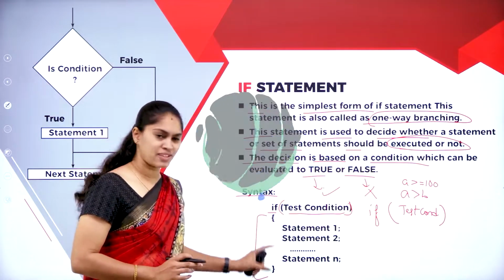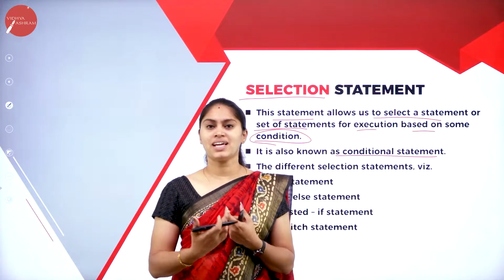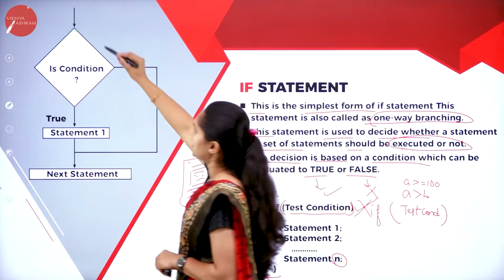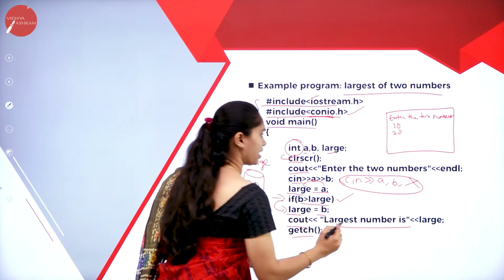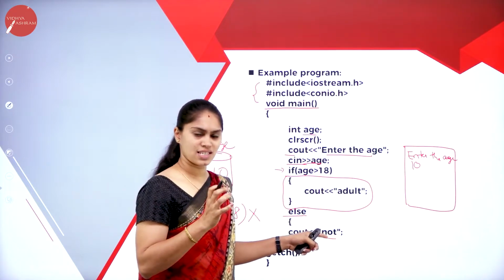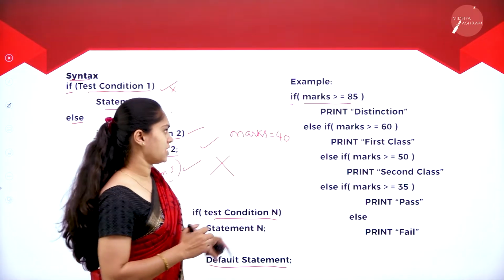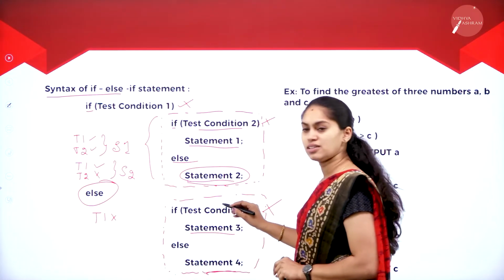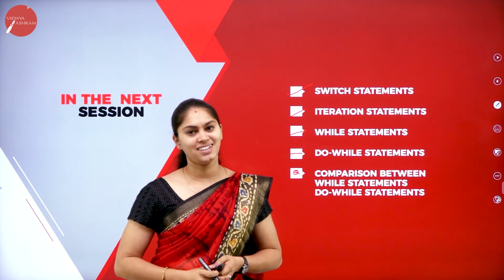DAY 48 | COMPUTER SCIENCE | I PUC | CONTROL STATEMENTS | L1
Class : I PUC
Stream : SCIENCE AND COMMERCE
Subject : COMPUTER SCIENCE
Chapter Name :  CONTROL STATEMENTS
Lecture : 1

# CONTROLSTATEMENTS#COMPUTERSCIENCE